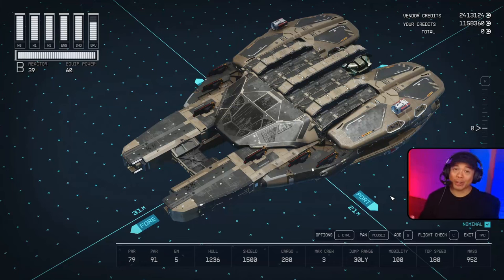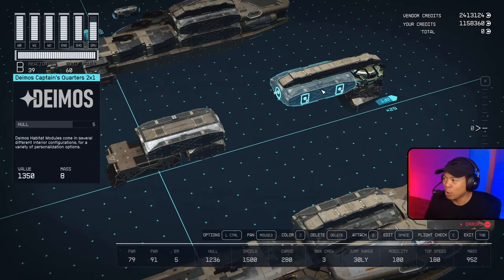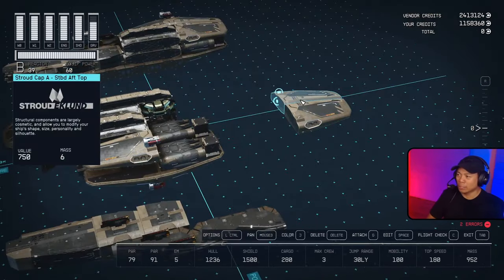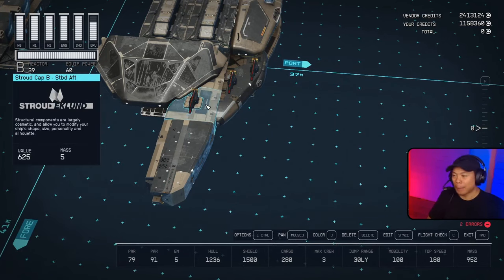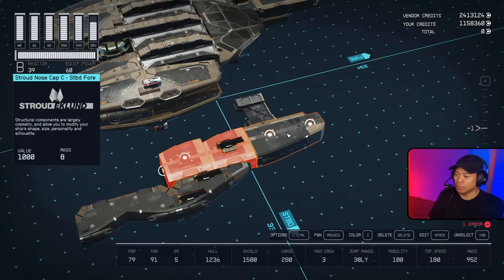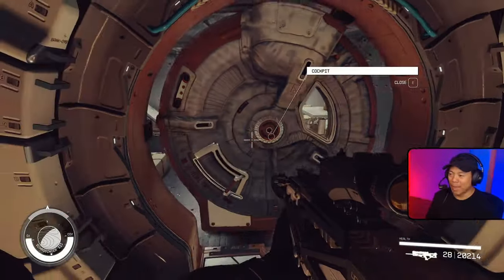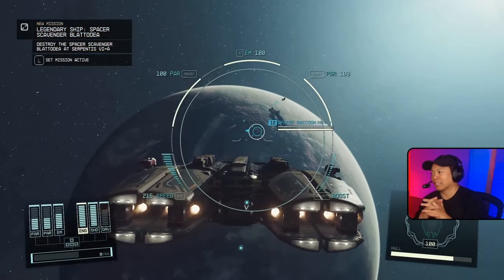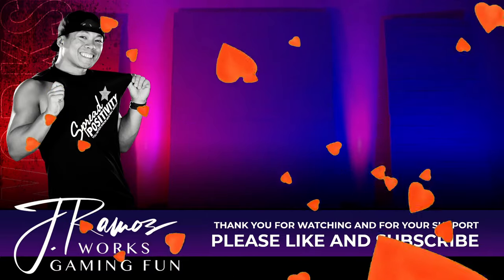Starfield Ship Builds - The Space Moth (Glitched Ship Build Guide)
Just playing around with some ideas that eventually turned into the "SPAACEEEE MOTHHHH from outer space!!!" And then, while testing the prototype build, we run into the Legendary Spacer Scavenger Ship Blattodea (commentary of battle at the end of the build video).

Need access to a landing pad with ship builder? Follow this guide and gain access to almost all of the ship parts for only 692 credits